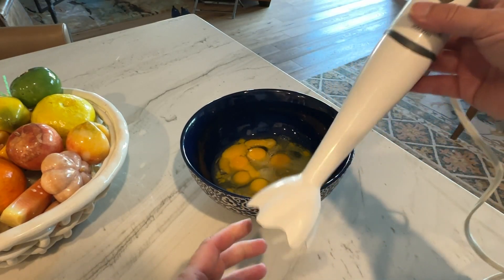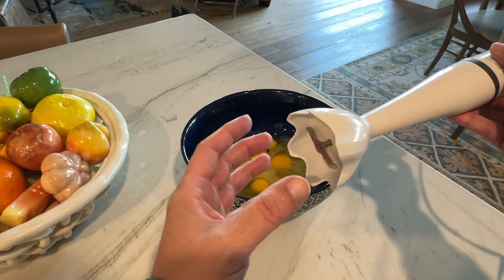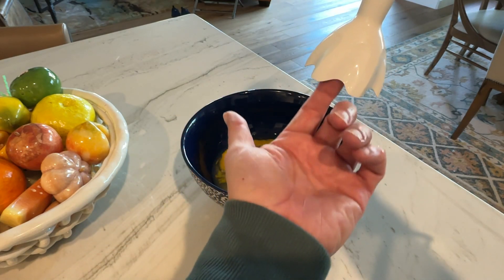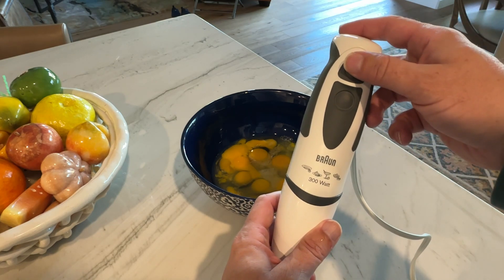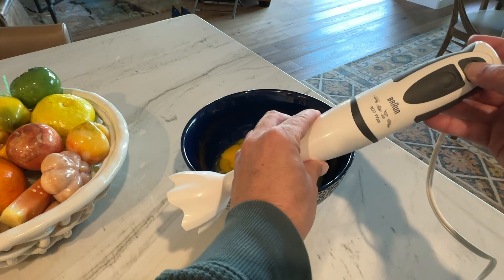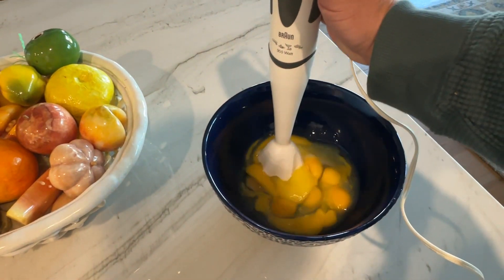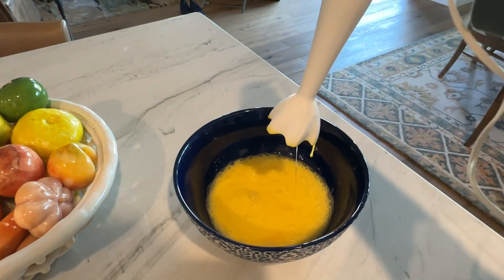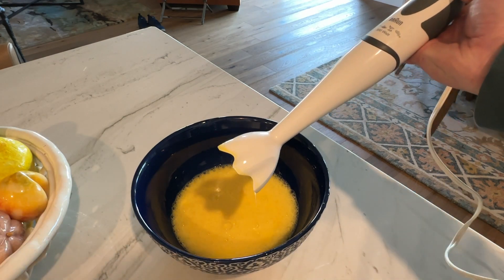Blend Like a Pro: Braun MQ5025 Hand Blender Review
Discover the unparalleled versatility and efficiency of the Braun MQ5025 MultiQuick 5 Vario Hand Blender. Equipped with world-first PowerBell technology and a robust 400-watt motor, this hand blender offers precision blending with 21 speed settings and an additional TurboBoost for intensive blending tasks. Its innovative design reduces suction and ensures smoother blending results, while SplashControl technology makes cleanup a breeze. The EasyClick accessory system enhances functionality, allowing you to switch between blending, chopping, and whisking effortlessly. Embrace the blend of high-performance, durability, and ease that comes with the Braun MQ5025, your ultimate kitchen companion.

ASIN: B07P1KSYJ7